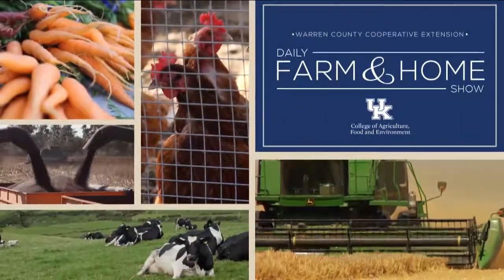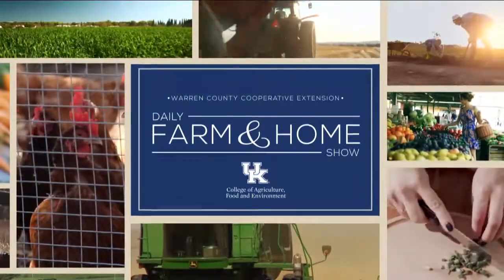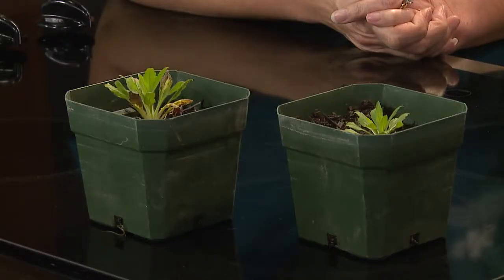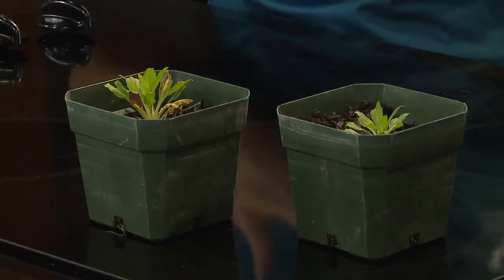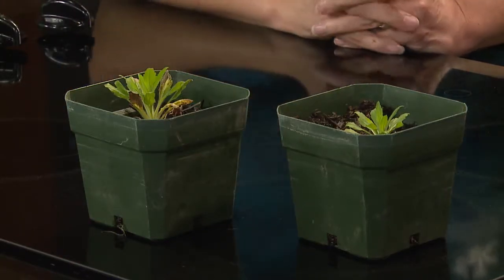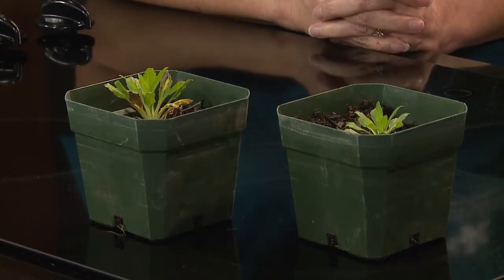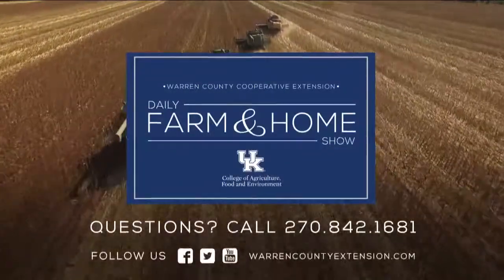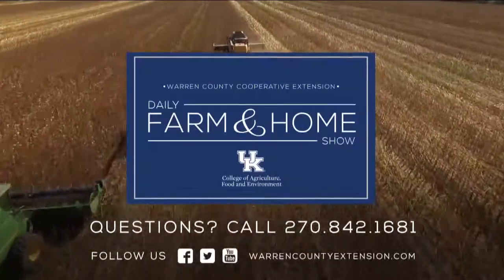Understanding and Controlling Marestail